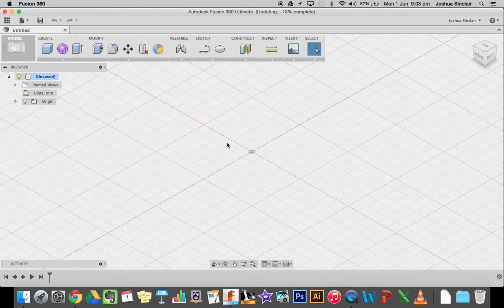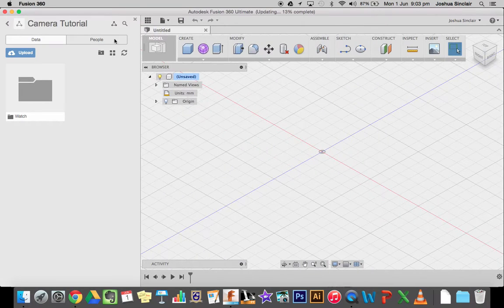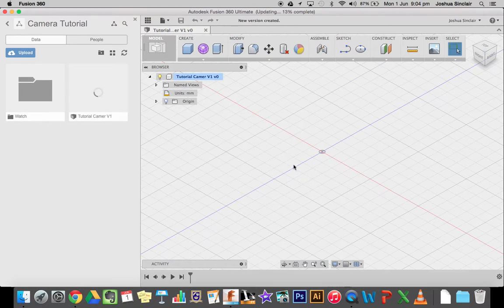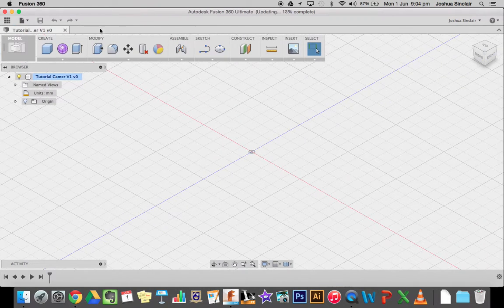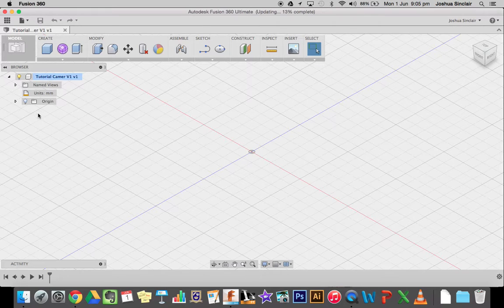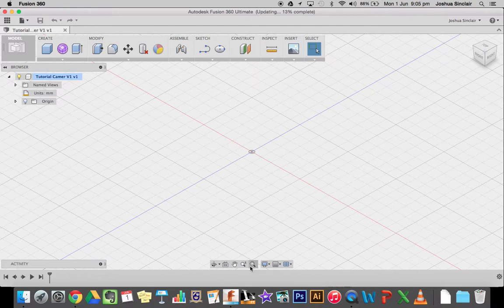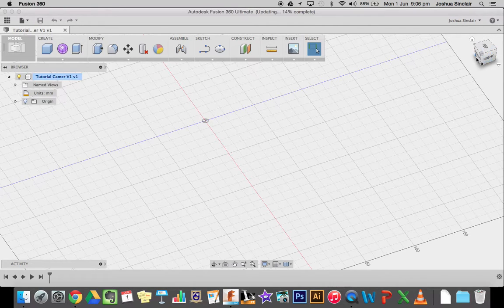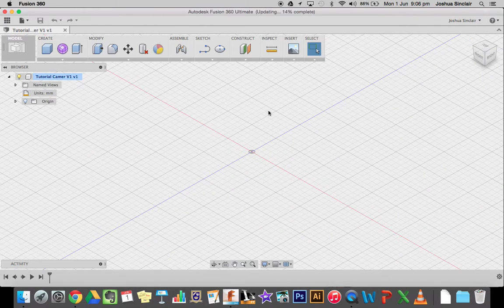1 Fusion 360 Layout and Saving